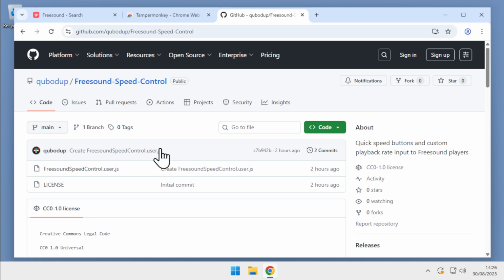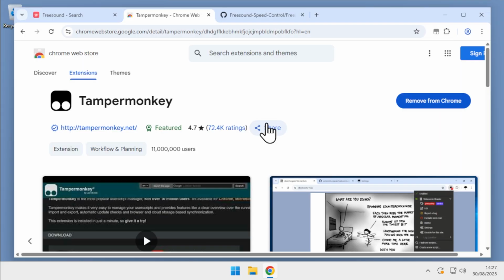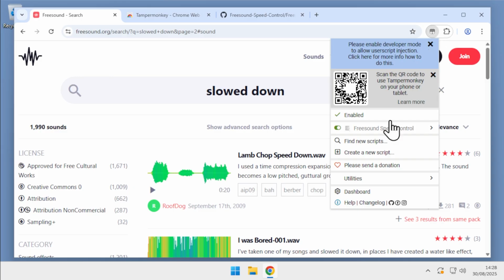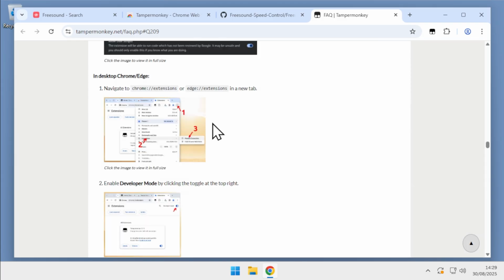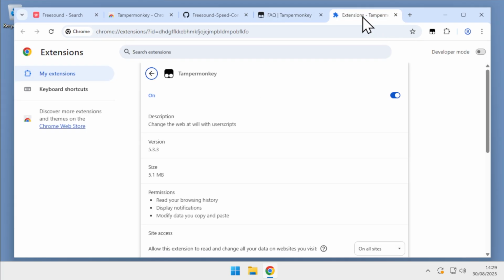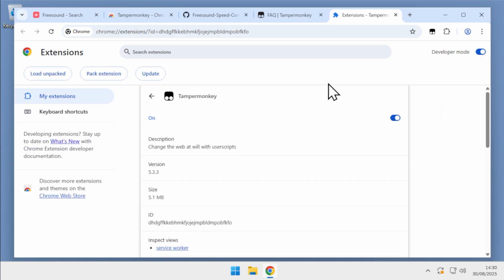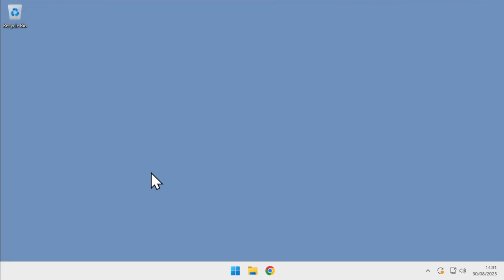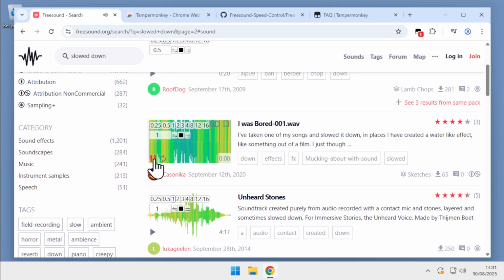How to install a Userscript in Chrome + Tampermonkey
Handle .user.js files on Github, "Apps, extensions and user scripts cannot be added from this website", Userscript installation on Win11 (same in Win10), "Please enable developer mode to allow userscript injection. Click here for more info on how to do this.", "Allow User Scripts", enable "Developer mode".
* Right click its icon and "Allow User Scripts"
* Go to extension settings and enable "Developer mode"
* ReStArT cHrOmE lI3K iT's 1995 (this is why you had to watch this video, isn't it? 😄)